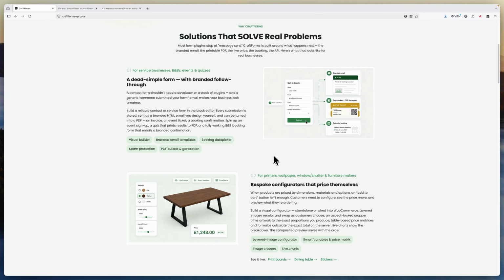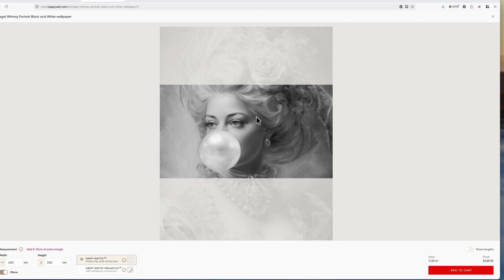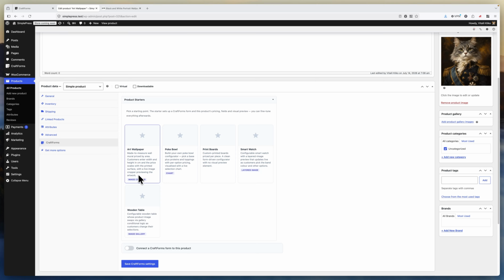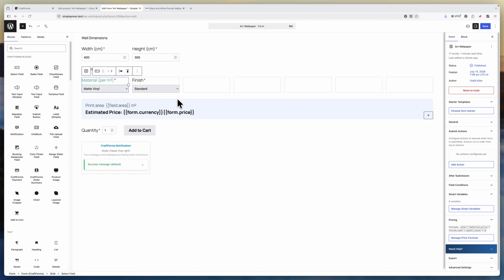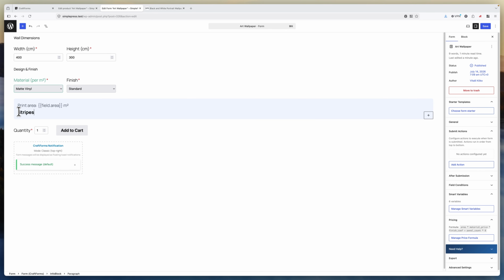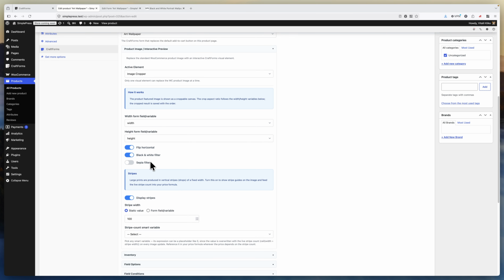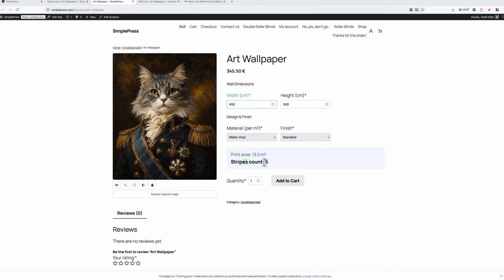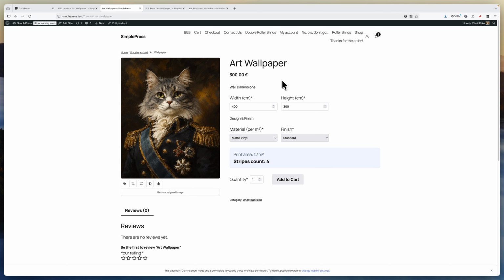CraftForms - Build a HappyWall Like Product Configurator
In this tutorial we build a WooCommerce product configurator for custom-printed wallpaper — the kind of ordering experience you see on HappyWall, where every product is made to the customer's exact wall measurements with options to crop the image, apply filters, and mirror the design before ordering.

The form includes width and height number inputs with a per-square-metre price formula that calculates the total area and price live as the customer types, a material selector with per-m² pricing, a finish selector, and an image editor that lets the customer crop the design to their wall ratio, apply visual filters, and toggle horizontal mirroring. The stripe count is calculated automatically from the width. Everything is built inside Gutenberg using CraftForms Pro attached to a WooCommerce product — the configured options, cropped image preview, and calculated price travel with the line item through WooCommerce checkout and appear on the order in the admin panel.

If you sell custom-printed wallpaper, wall murals, canvas prints, or any made-to-measure printed product in WordPress, this tutorial covers the full setup.